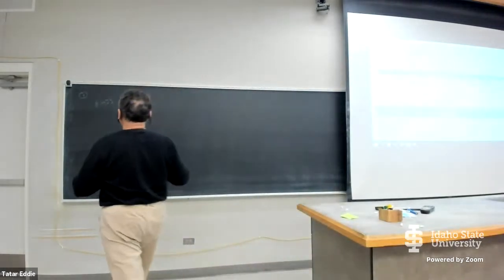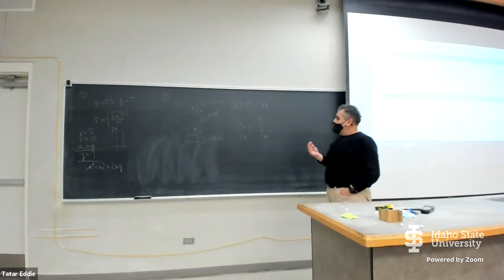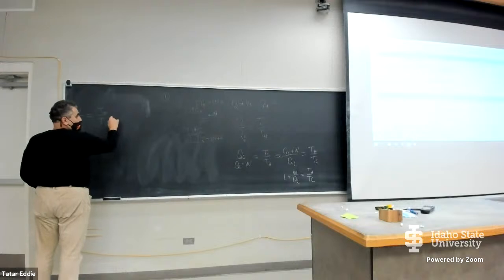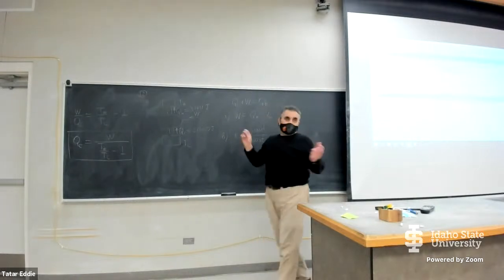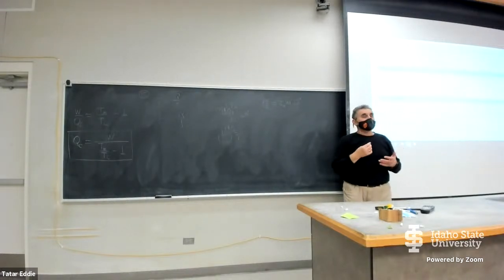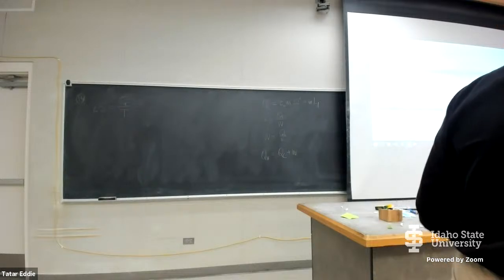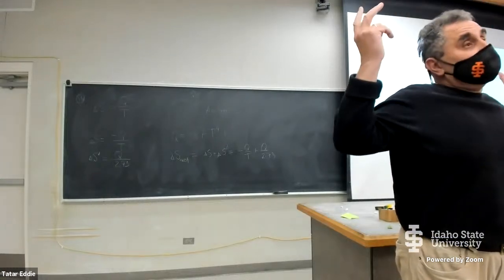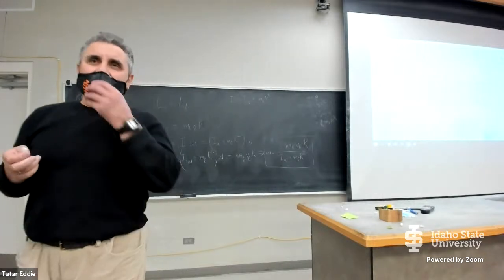Tatar Eddie's Personal Meeting Room